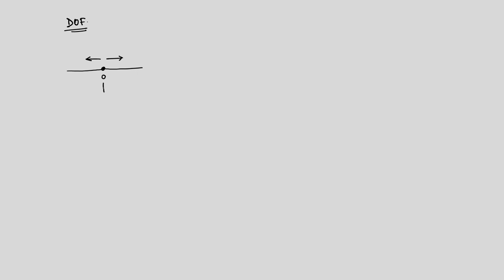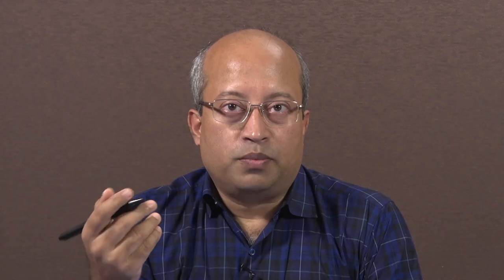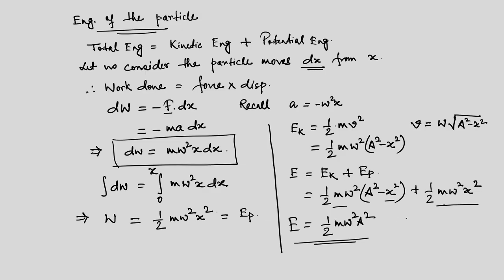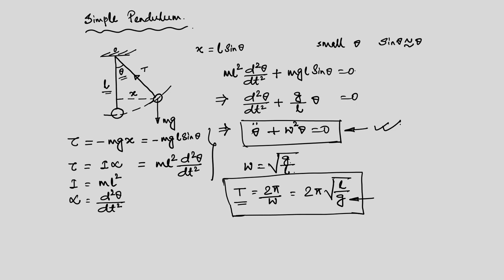Lec 2: Simple Harmonic Motion